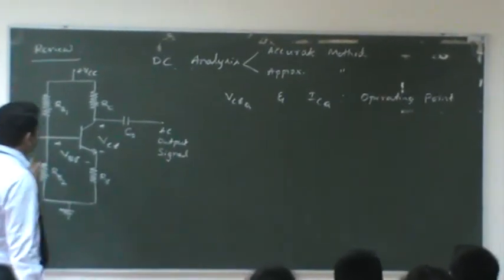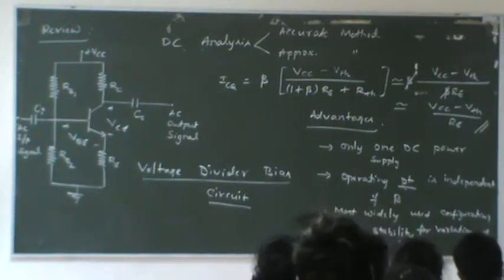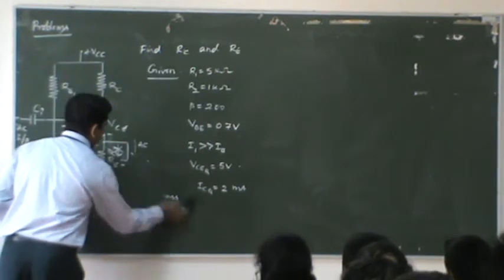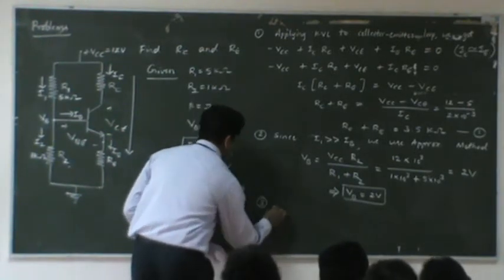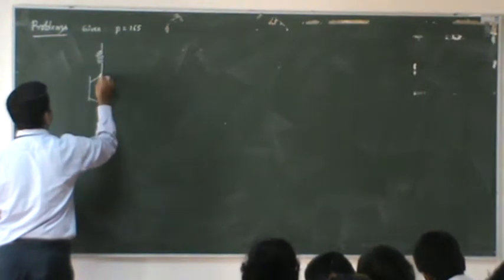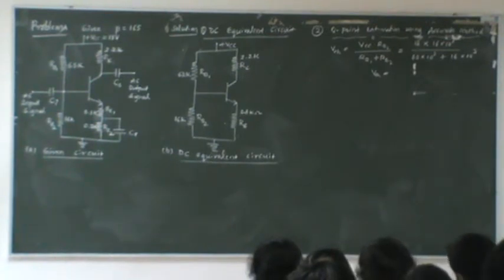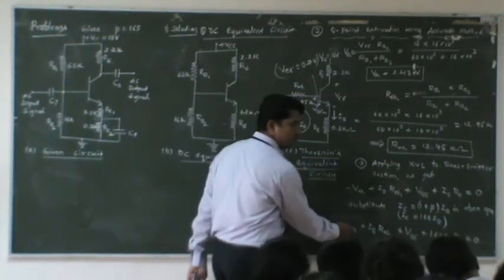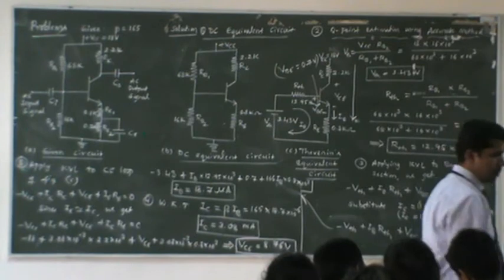Lecture 12 Voltage Divider Bias Solved Problems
Electronic Circuits Video Lecture from Dayananda Sagar College of Engineering, Bangalore. This video lecture is as per the syllabus of CSE/ISE of Visvesvaraya Technological University, Belgaum, Karnataka, India.